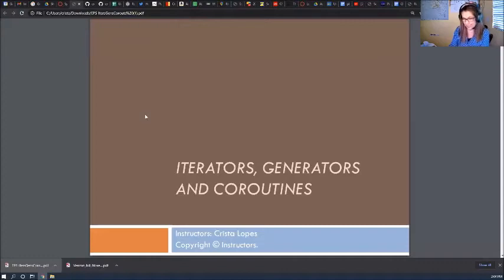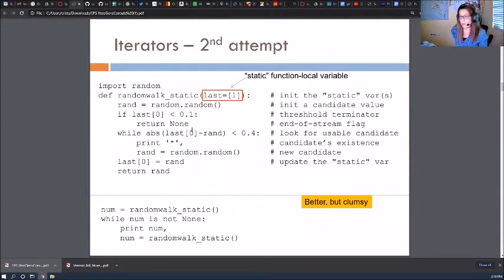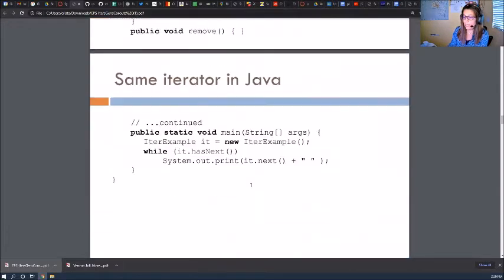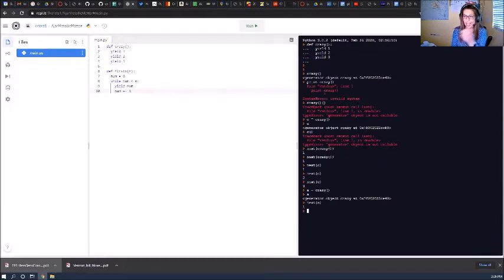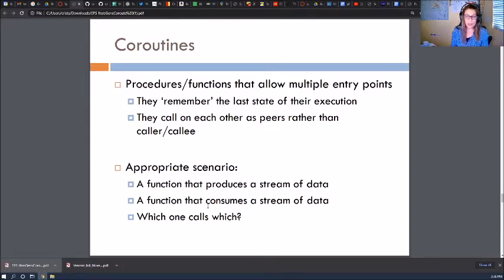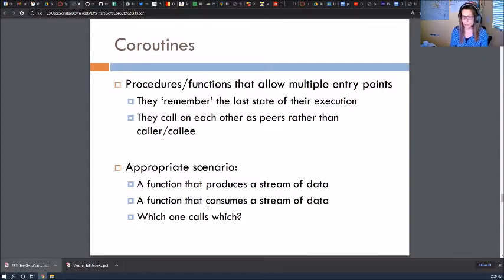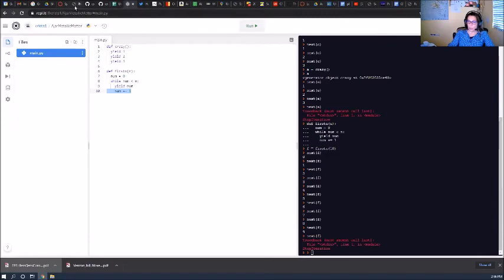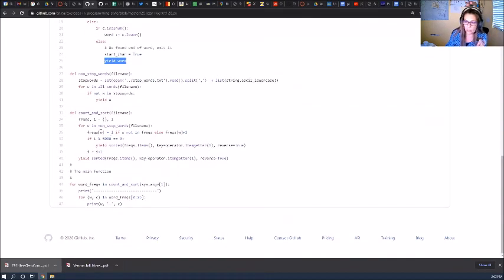Iterators Generators Coroutines